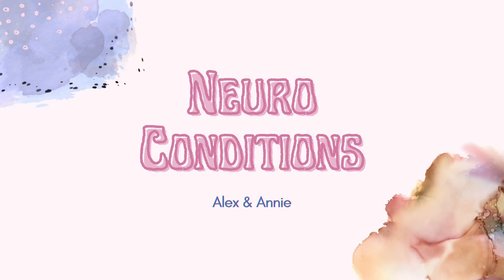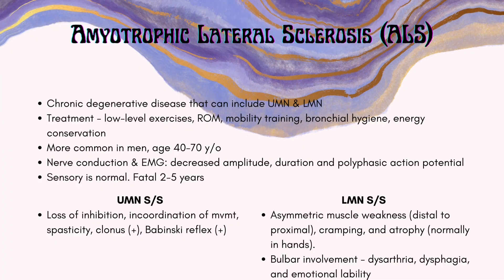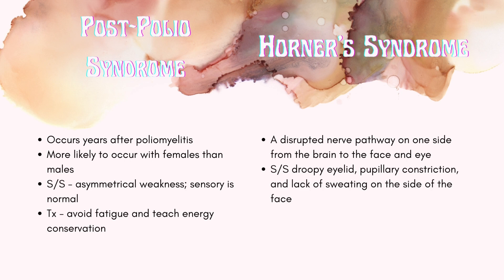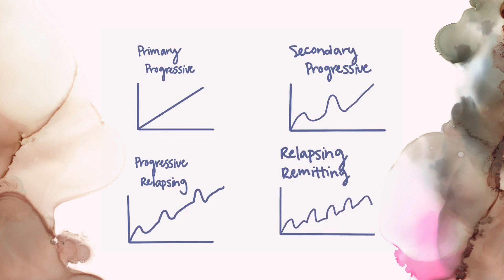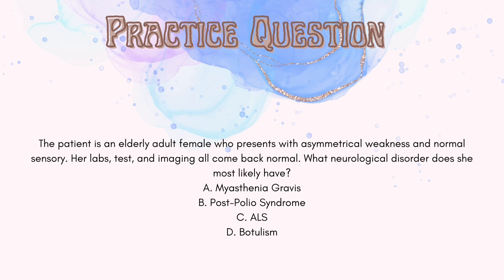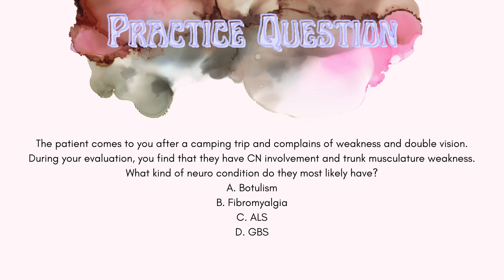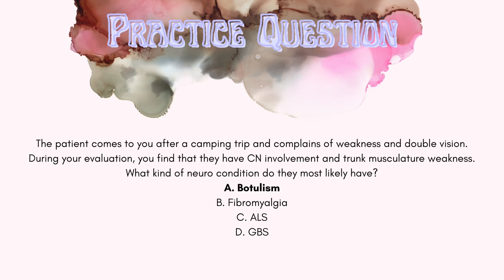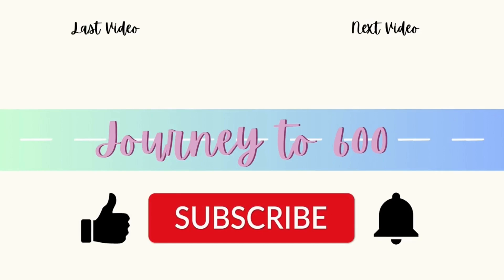Neuromuscular NPTE Conditions and Differential Diagnosis with Practice Questions!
This video focuses on various neuro conditions, signs & symptoms, and how to differentiate them from other conditions.

Neuro diff dx